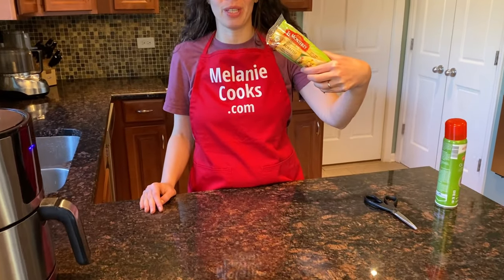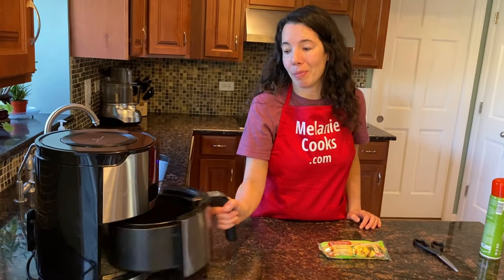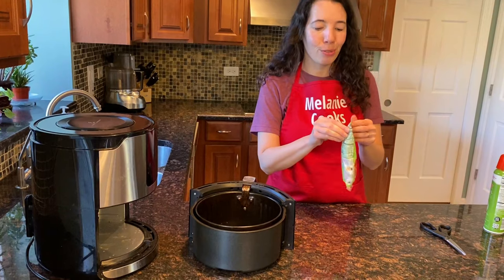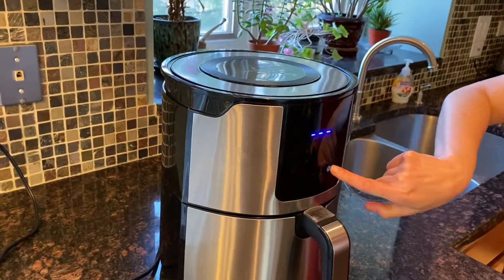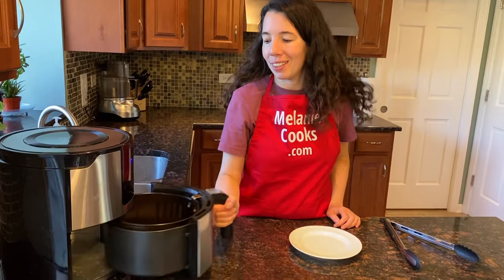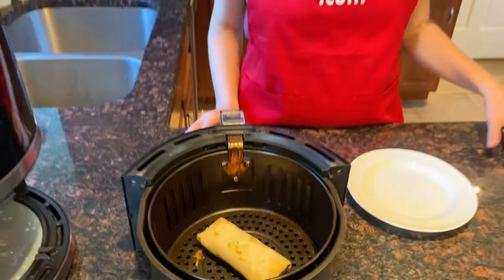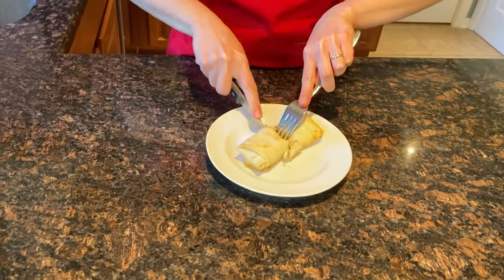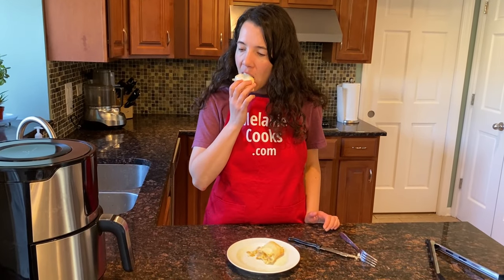Air Fryer Frozen Breakfast Burrito - How To Cook Frozen Burritos In The Air Fryer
Air fryer breakfast burritos are amazing! Put put a frozen breakfast burrito in the air fryer and it will cook it to perfection - straight from frozen!  Breakfast burrito will be crispy on the outside and perfectly cooked on the inside - so easy and yummy!